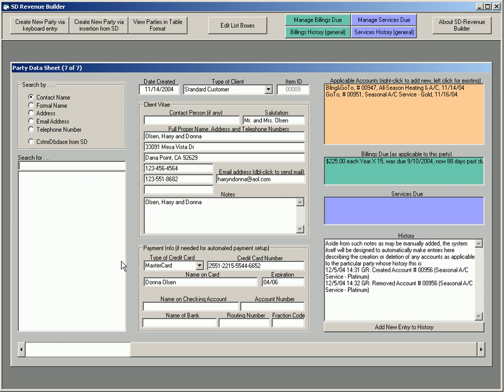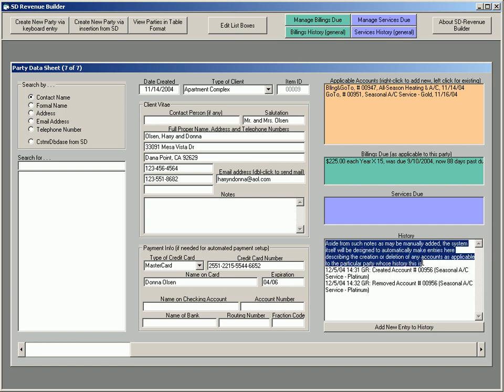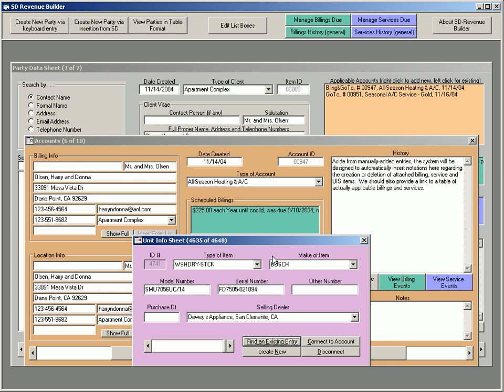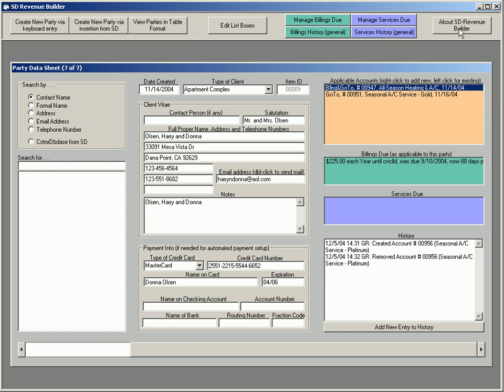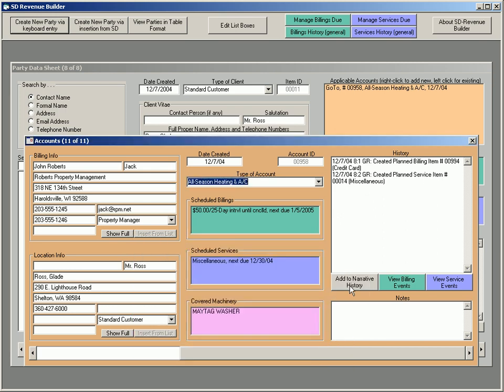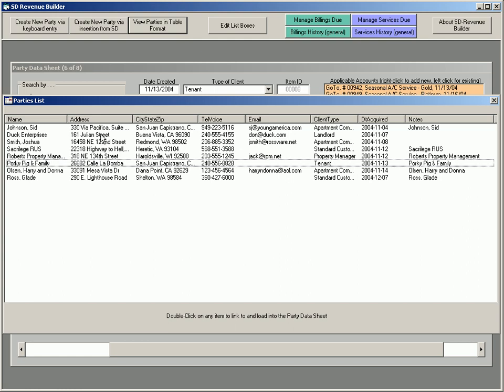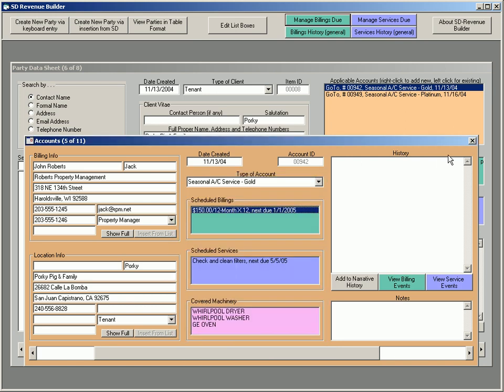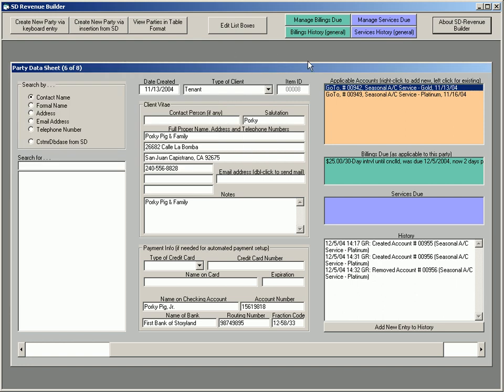SD-RevenueBuilder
If you sell and manage your own service contracts, maintenance agreements, or simply want a system that reminds you to perform COD service for particular clients on a periodic basis, this product is designed to meet all such needs.  It integrates closely with the functions in ServiceDesk, but adds management of those activities that are particularly associated with periodic billing and planned service.